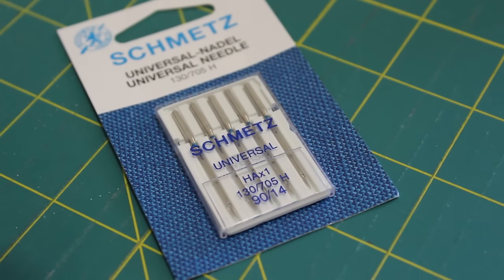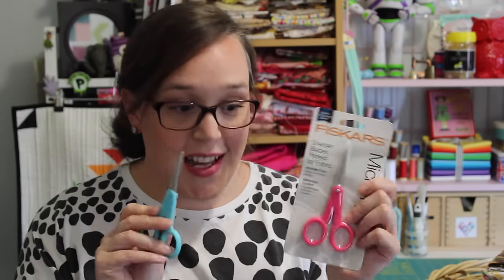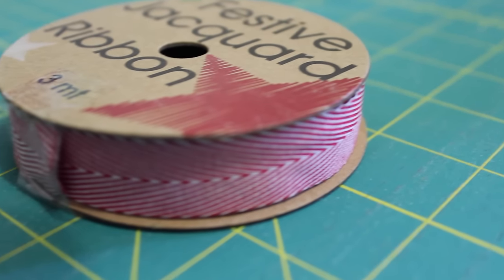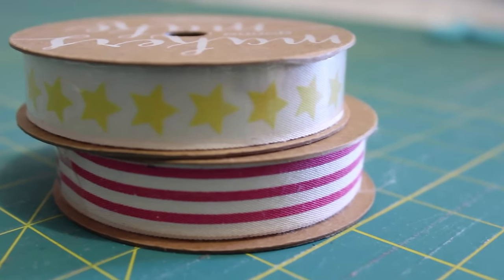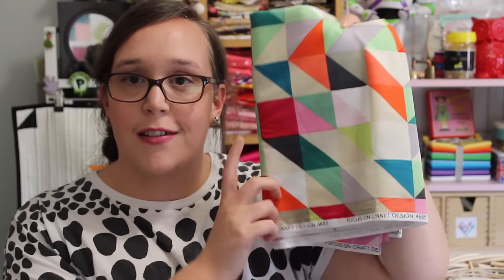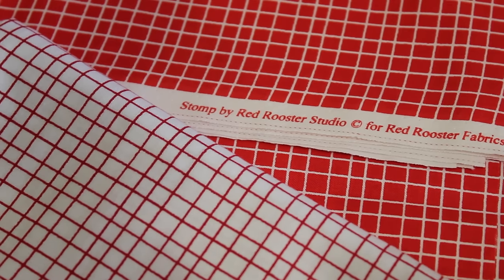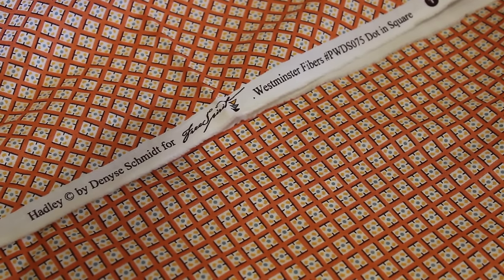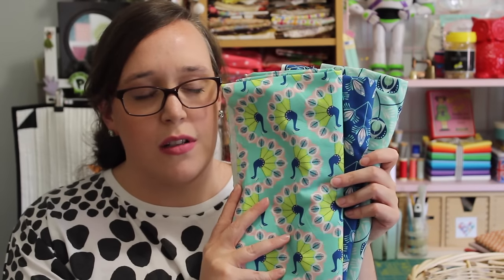Spotlight Fabrics Haul! (+Channel Update!)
It's been quite a while since I last did a bit of fabric haul! I've been saving up a few little things I've bought over the past few months and thought it was finally time to share them with you!
Enjoy! ^_^

- Schmetz Universal Sewing Machine Needles, 90/14
- Fiskars Micro-Tip No. 5 Scissors in Hot Pink
- Lots of 3m spools of ribbon from Makers Gonna Make
- Flat Fats (Fat Quarter cuts) in Tribal Woodlands and Everyday Ginghams
- 'Little Florine' from the range Echo by Lotta Jansdotta for Windham Fabrics
- 'Focus on Craft' Geo print
- Basic white spot on cream fabric
- 'La Vie en Rose' pinspot from APJ Fabrics
- 'Stomp' by Red Rooster Studio (red and white grid lines)
- 'Dot in Square' from the range Hadley by Denyse Schmidt for Free Spirit/Westminster Fibers
- 'Peacock Garden' by Jane Farnham for Camelot Fabrics
1st fabric: 'Wavy Train' in Mint
2nd fabric: 'Plumage' in Royal
3rd fabric: 'Feathers' in Mint

And just in case you missed it... My new video upload day is THE WEEKEND! (And sometimes a cheeky mid-week one too!! :D)